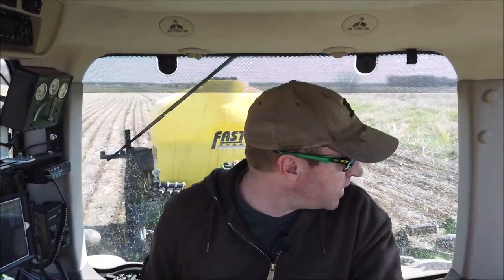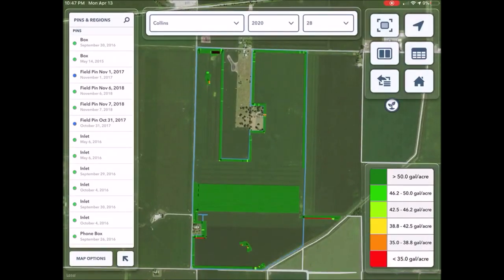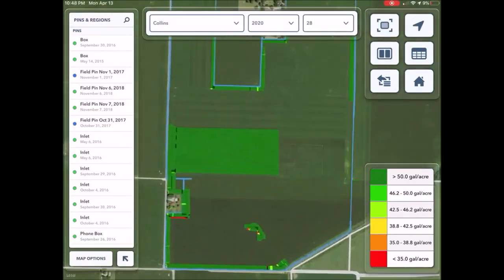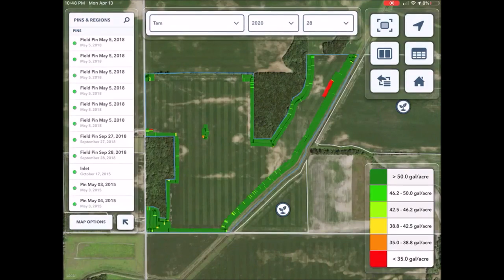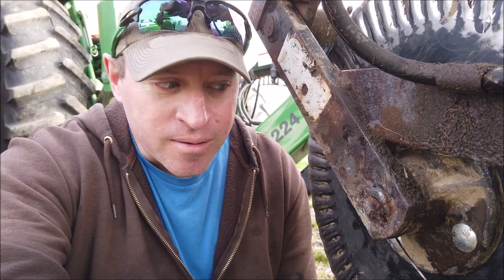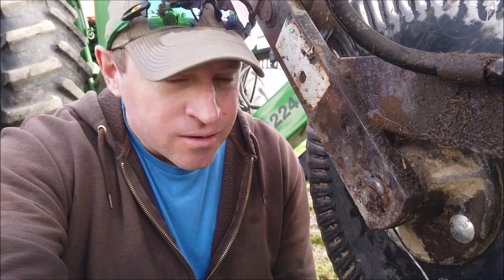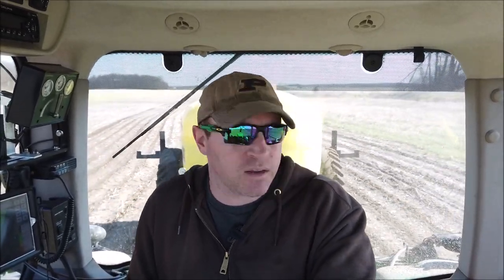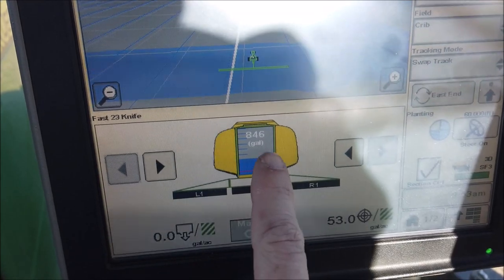Feeding Corn Before It's Planted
Preplant Nitrogen. What's that about? Some farmers put all the N for their corn on ahead of planting, and some do not. We mostly apply the bulk of our N on at sidedress time when the corn is up and growing quickly. But all our fields have at least a tricky spot or two that makes maneuvering large equipment in a growing crop difficult. In this video you'll see me addressing these areas by taking care of them before the planter rolls. Enjoy!